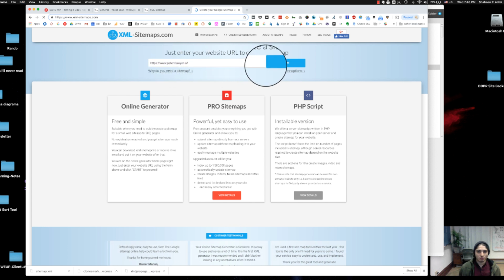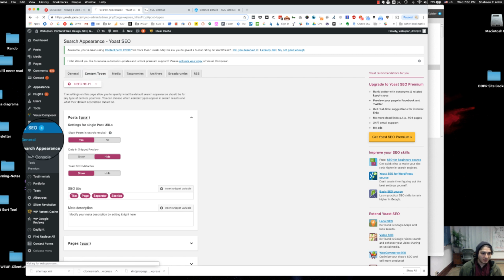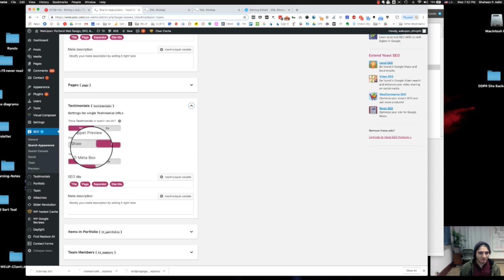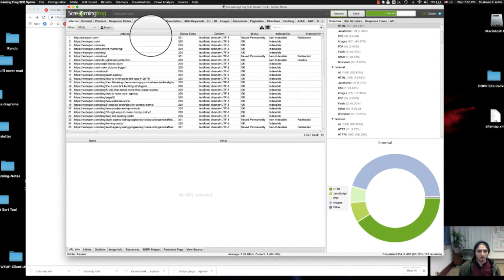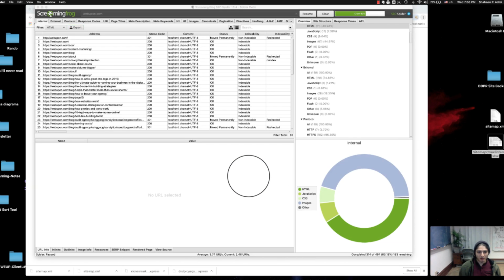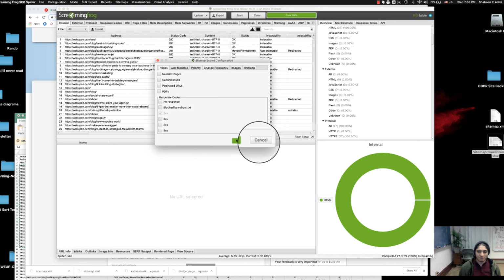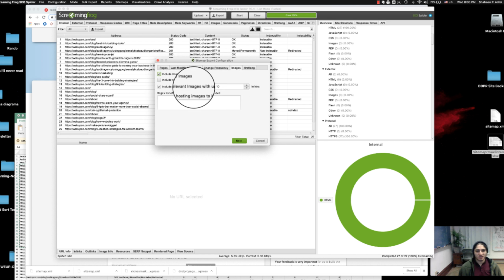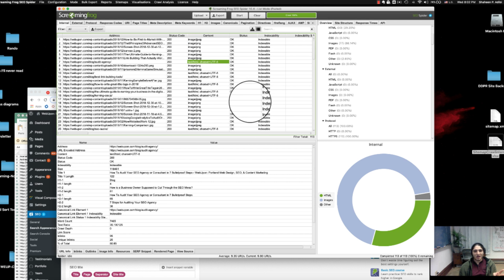How To Create A Sitemap - Chalk Talk Thursday #9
In this episode of ChalkTalk Thursday we cover how to create a sitemap.xml in a few different ways including:
2) How to calibrate the Yoast SEO Plugin to add a sitemap on WordPress
3) How to generate a customized sitemap in Screaming Frog.